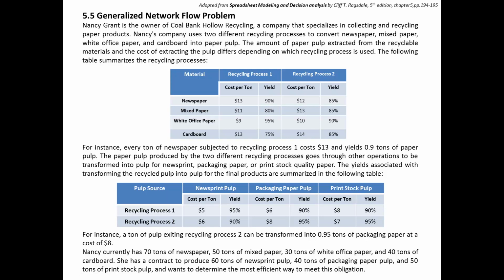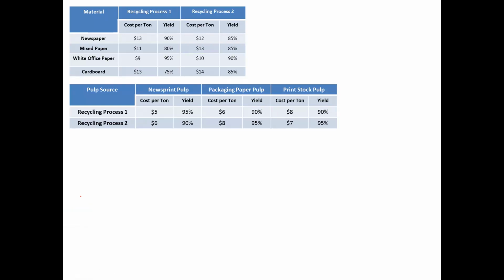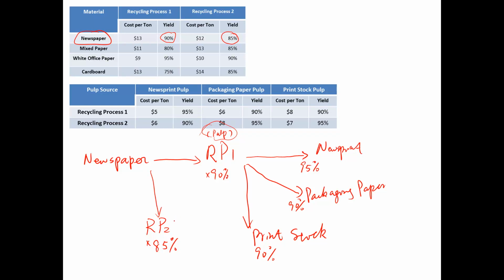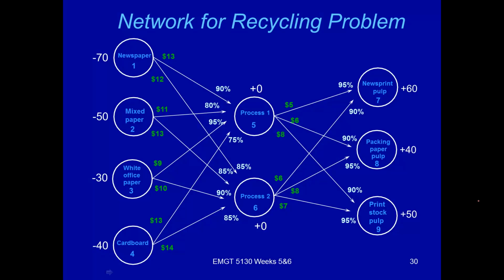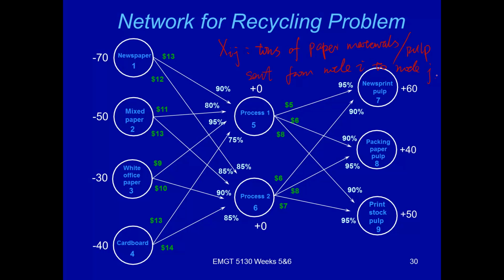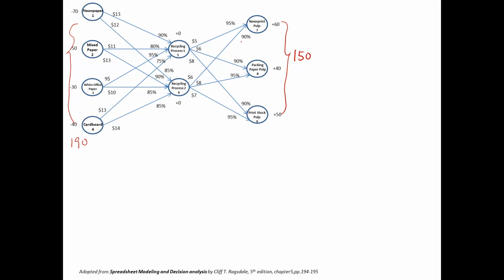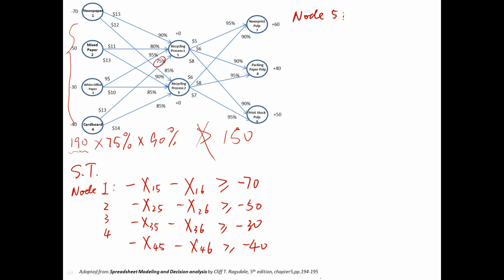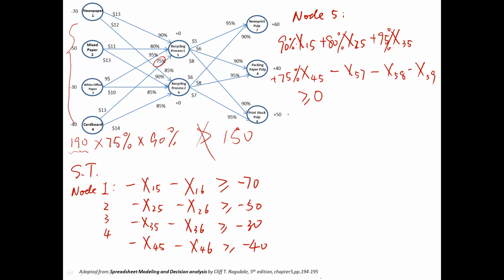Operations Research--The Generalized Network Flow Problem (Part II--Model Formulation 1)